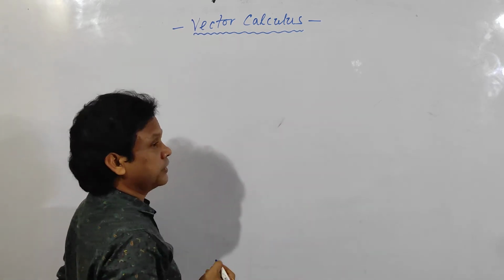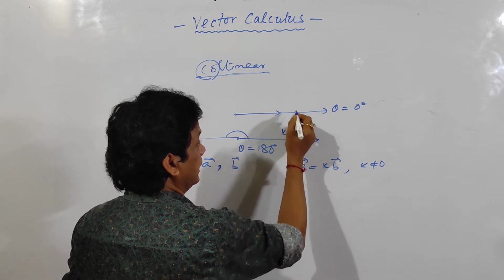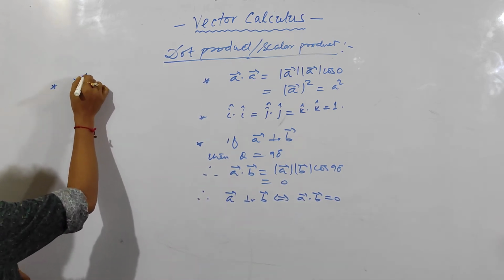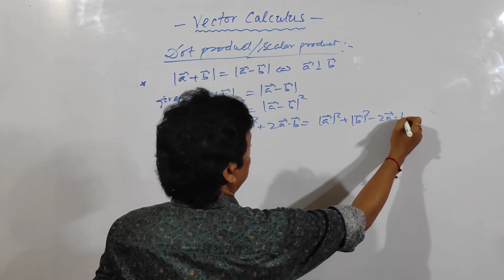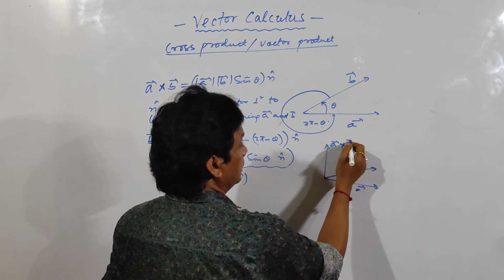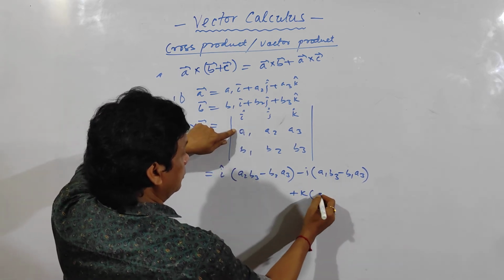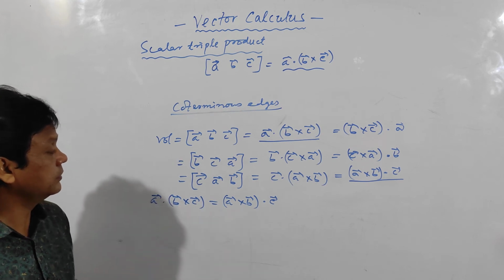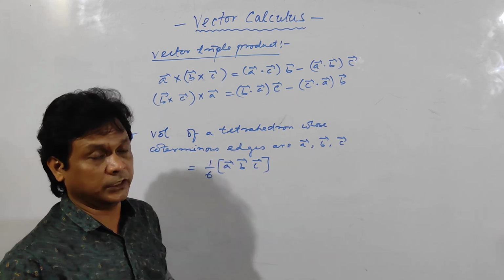Vector calculus-1( concepts on dot , cross & triple products) . For phy & math .By Khillar Sir